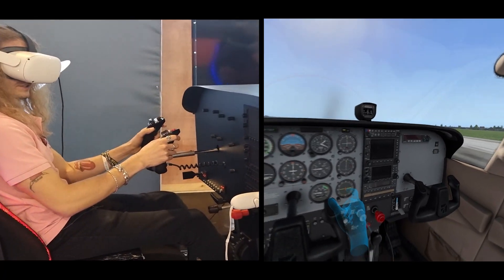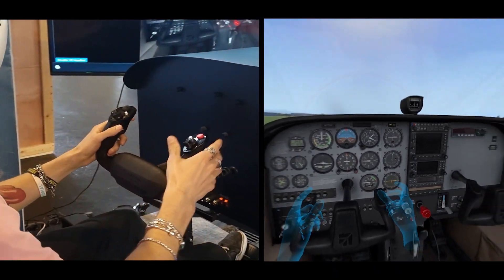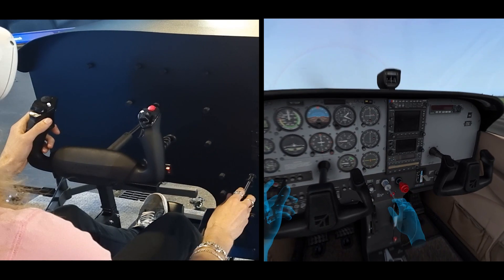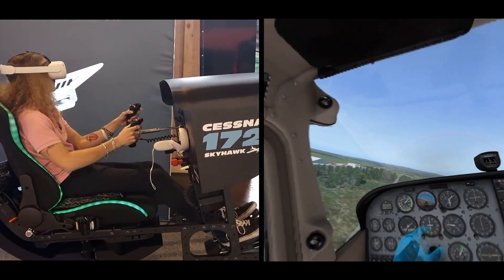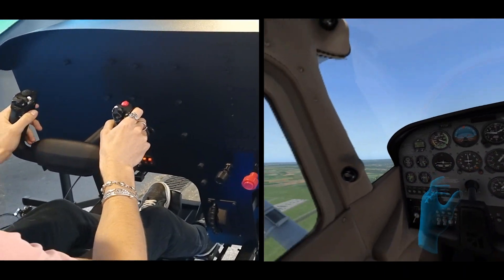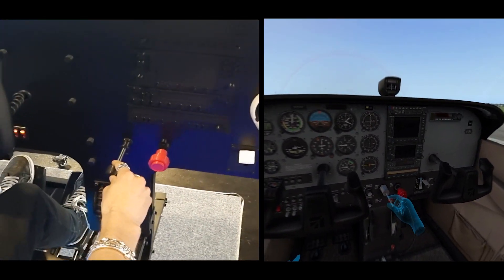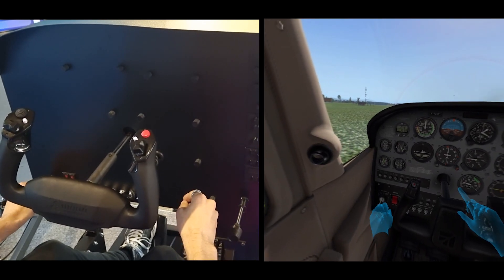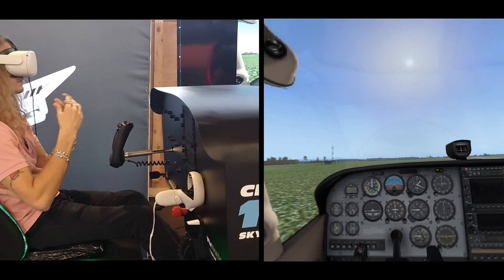Yaw Cessna172 Skyhawk Embedded Reality Cockpit with hand recognition and finger tracking X-Plane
Yaw Aviation - Cessna 172 Skyhawk
FOR AVIATION SCHOOLS

1:1 EMBEDDED REALITY CESSNA 172 COCKPIT (you can touch the virtual world)
INFUSE VR HAND RECOGNITION / FINGER TRACKING
X-PLANE 12 SIMULATION SOFTWARE
YAW 2 MOTION PLATFORM
22 WEEKS RETURN ON INVESTMENT (ROI)
174% FIRST YEAR ROI